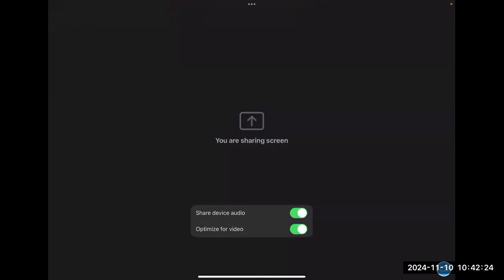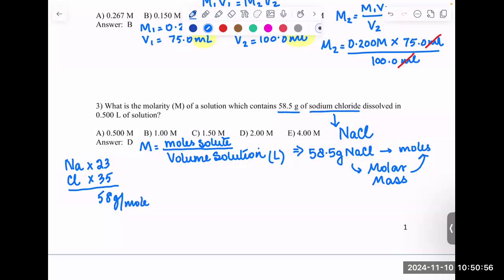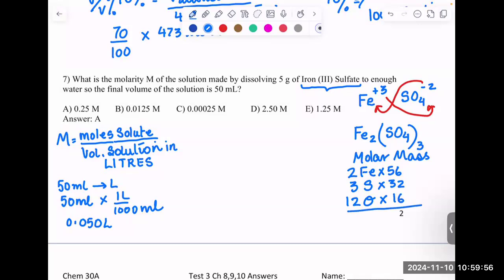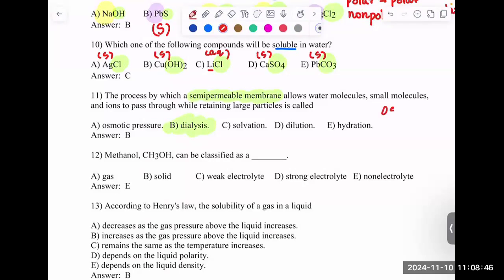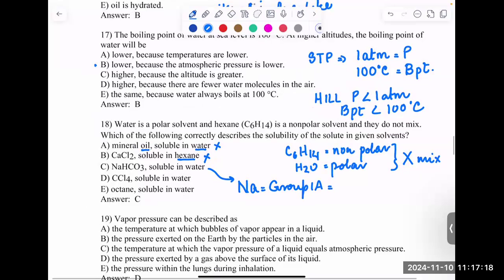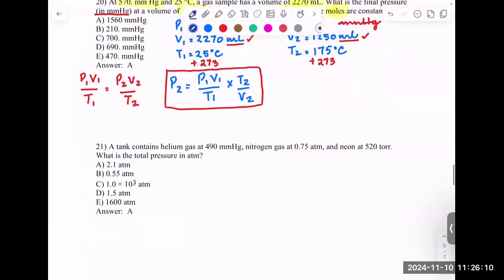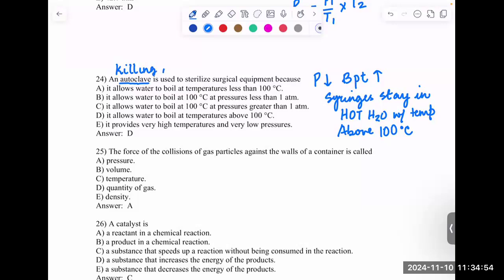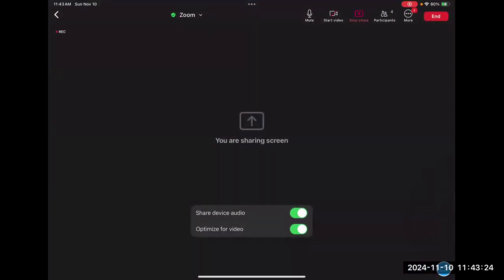Review Test 3 Ch IMF, Gases, Solutions, Reaction Rates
STUDY GUIDE - Test 3 Ch Intermolecular Forces, Gases, Solutions, Rates of Reactions - Explanation of answers on the questions in previous test